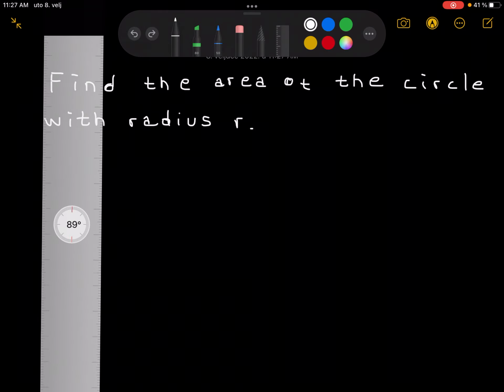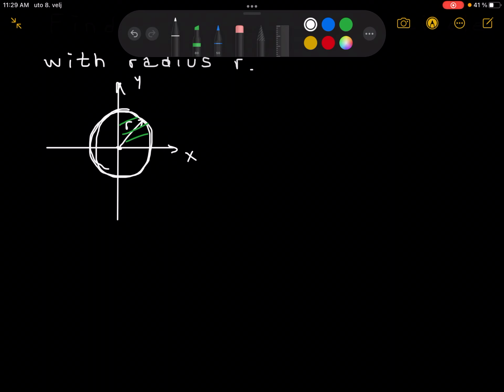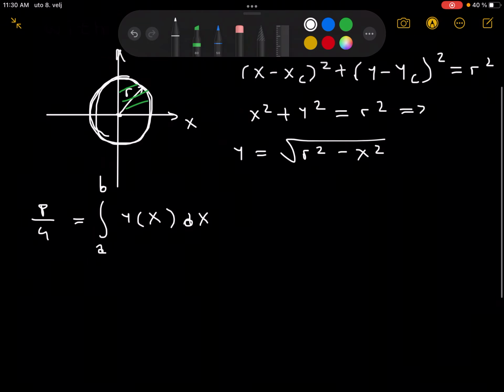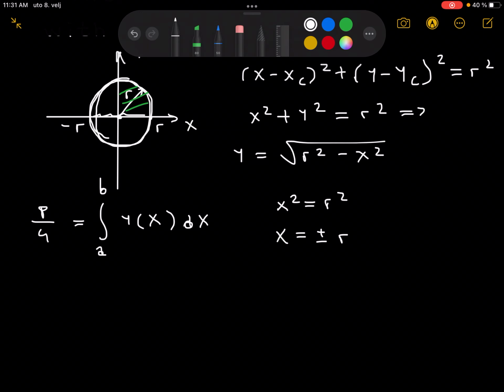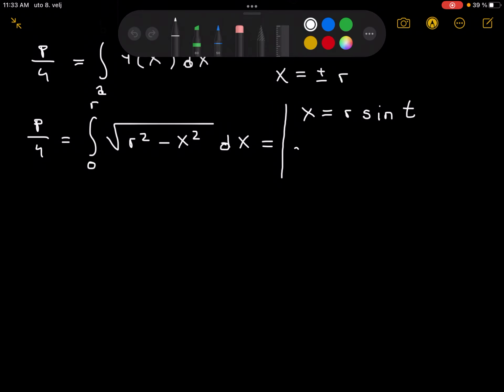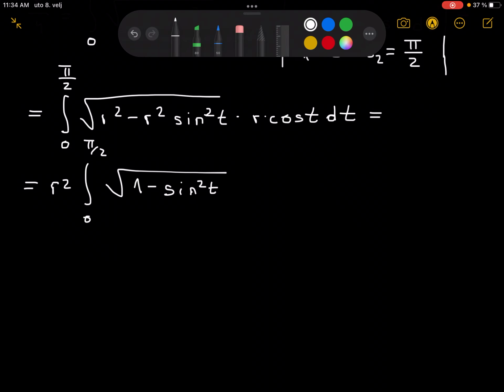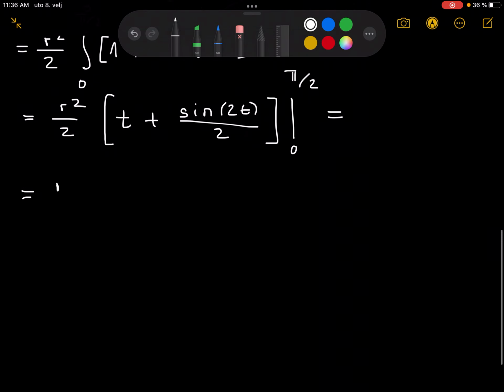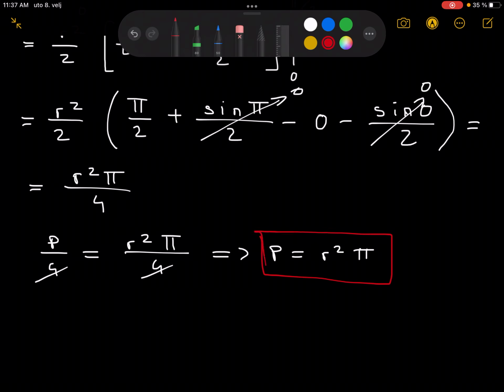Proving the area of the circle formula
Did you ever wonder why the formula for the area of the circle is pi multiplied by it’s radius squared? If so, find out why in this video!